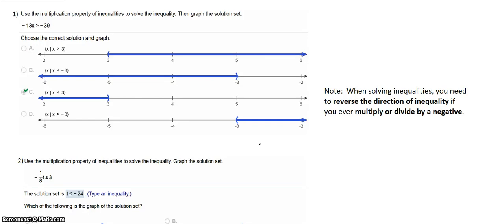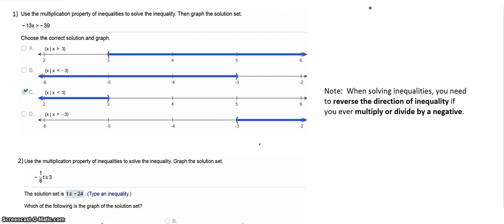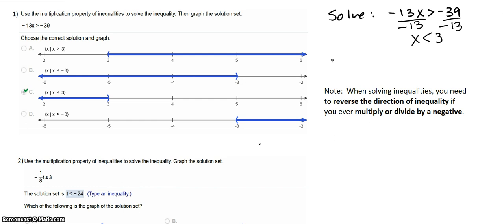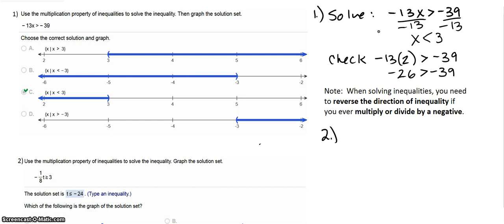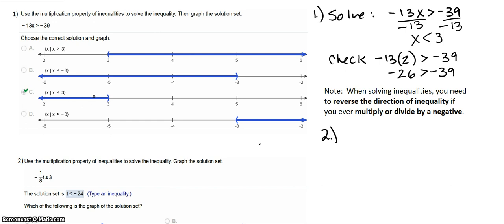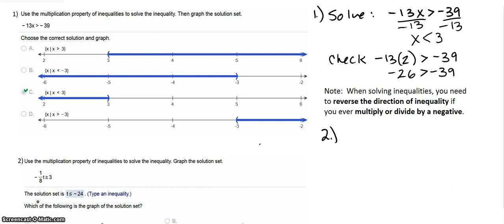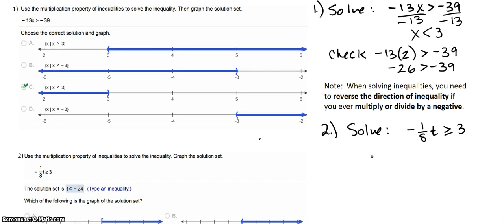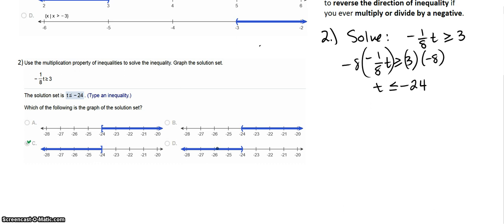Sovling Inequalities with Negatives